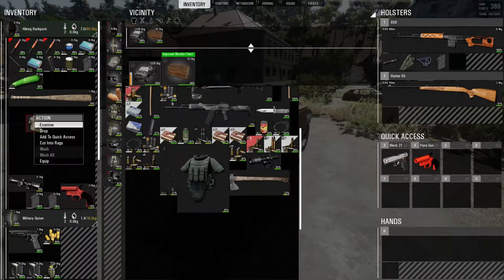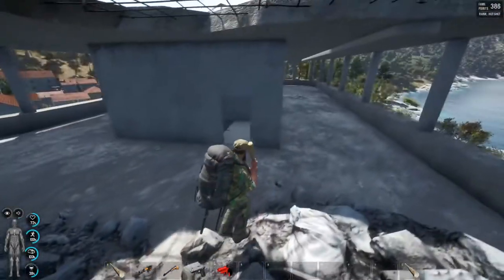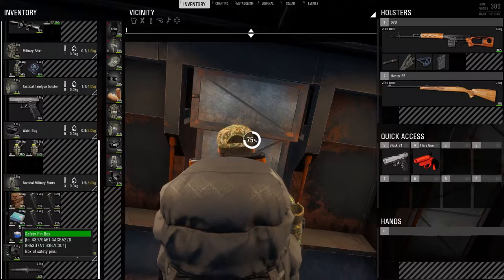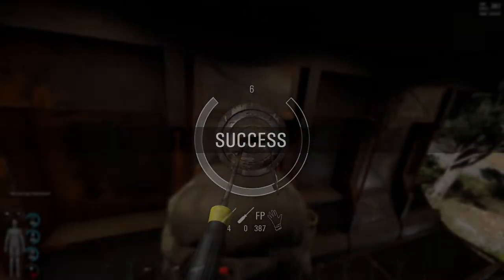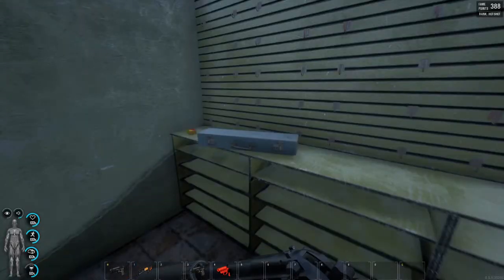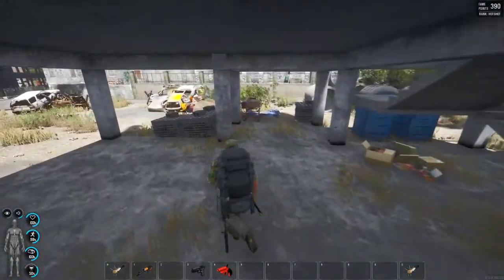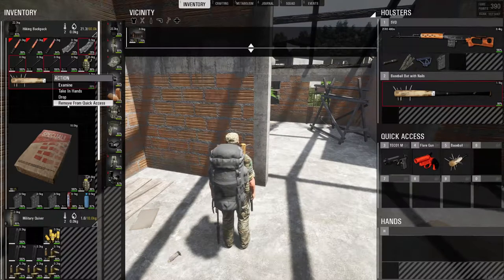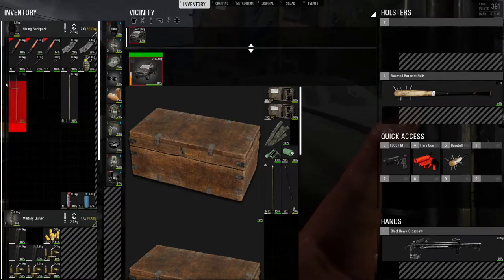Scum Singelplayer: Episode 26 - The new City is very dangerous. The "Z" Adventures continue.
Getting to know the world of scum Crafting, Looting, shooting,  surviving , getting beaten

The gameplay takes place in Croatia where up to 100 players per server will attempt to survive and get off the island by first removing the implant which prevents them from leaving.

Things like combat will depend on the player's skill level, but also on things like stamina, health and so on. Wetness, smell, medicine, cooking, hacking, crafting, hunting and poison will also play a major role in the gameplay.

The game will offer both third and first-person perspectives, from which the player can alternate, but will prevent third-person peeking by hiding anything a character cannot see.[

SCUM also offers a realistic nightvision that simulates photons hitting the lenses an